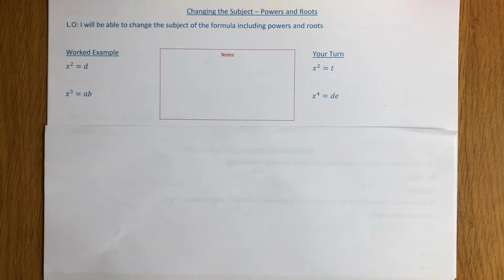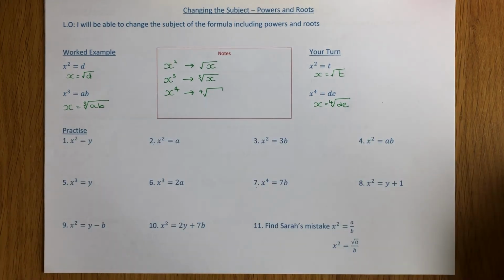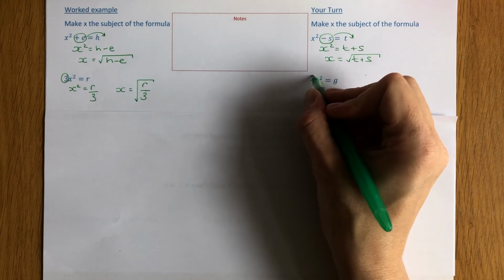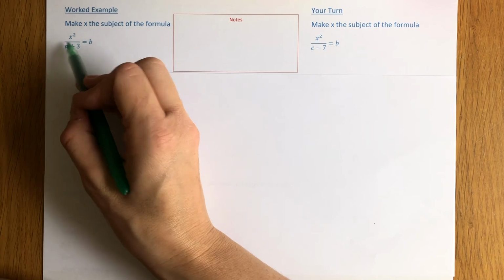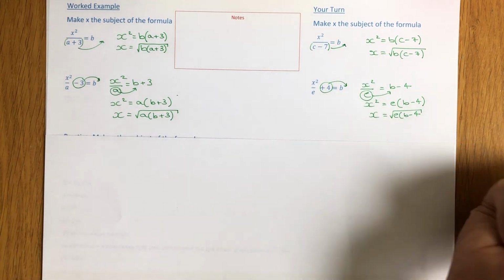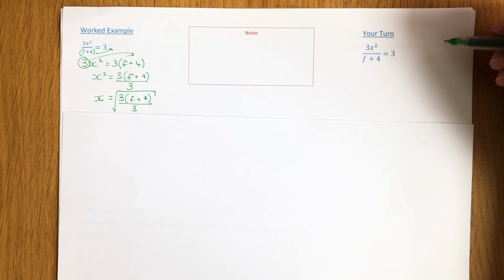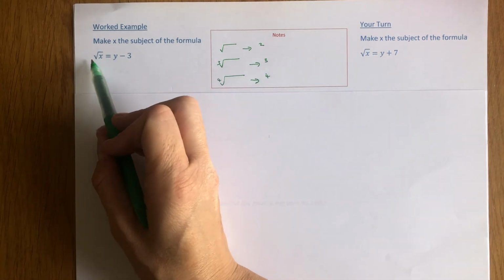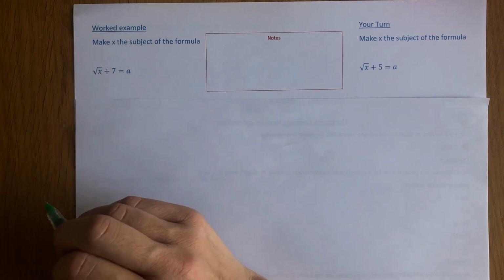Changing the Subject 2: Powers and Roots (H)